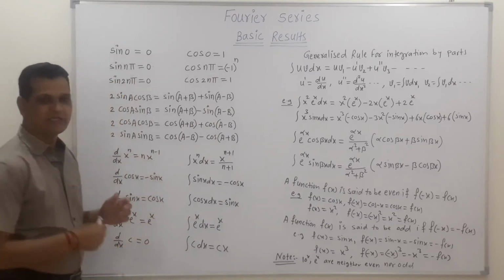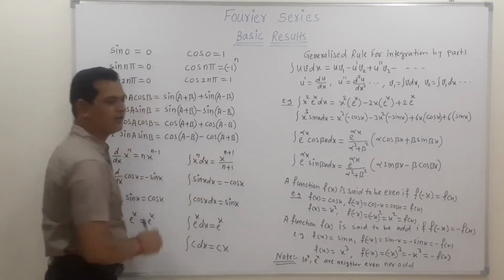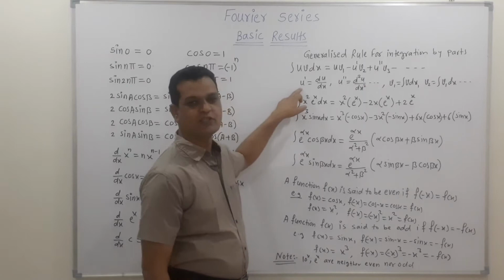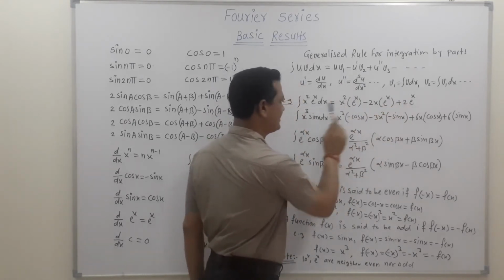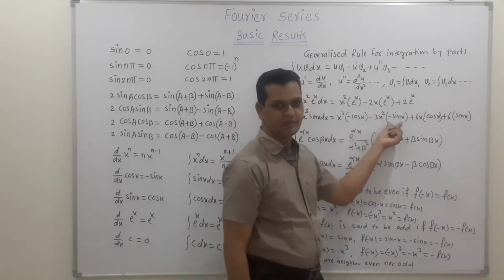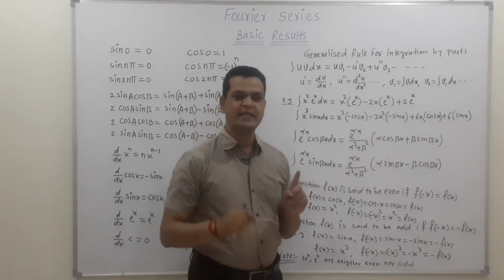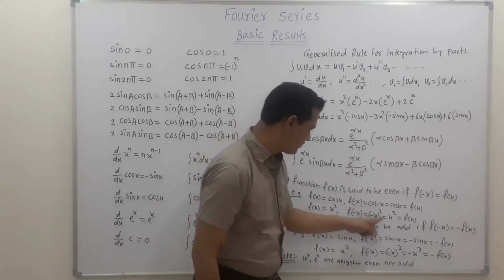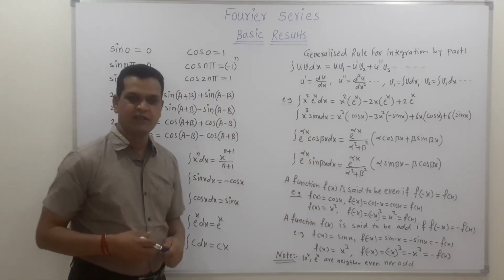Fourier Series Basic Results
Basic Results
Engineering Mathematics
Fourier Series
Navneet Sangle